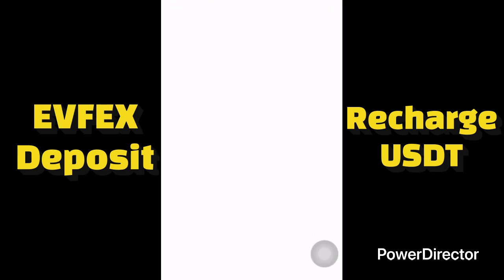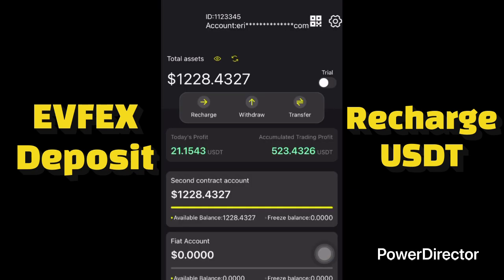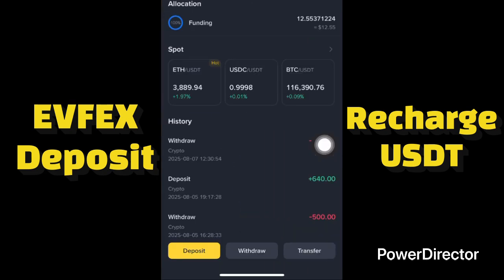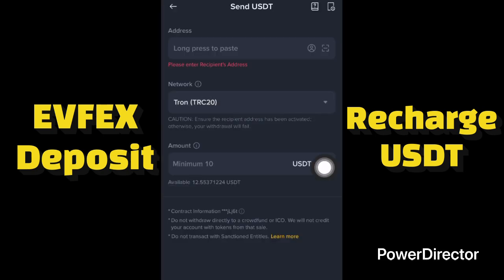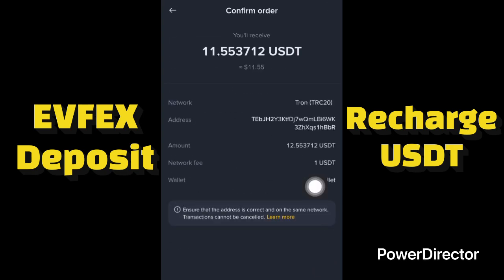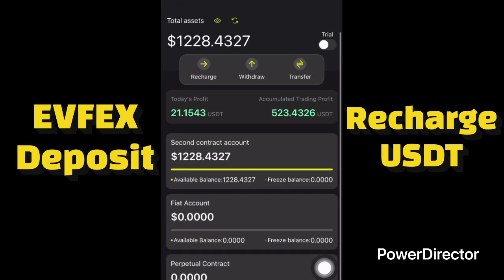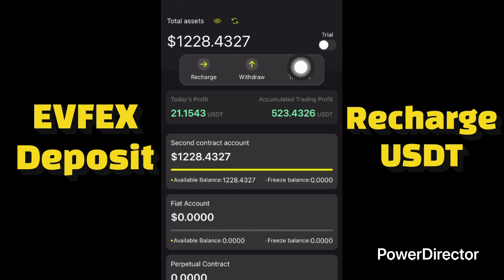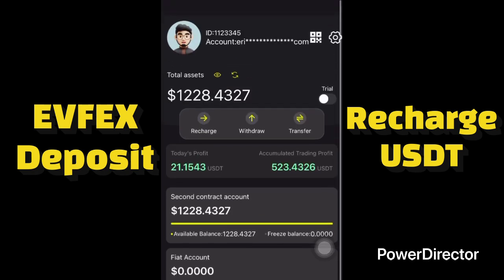How to Deposit USDT to EVFEX Account